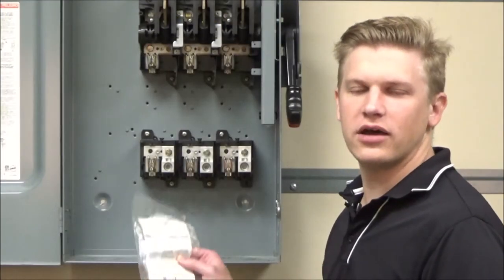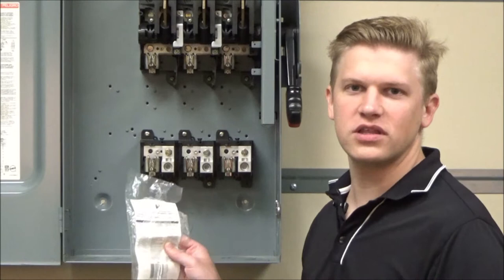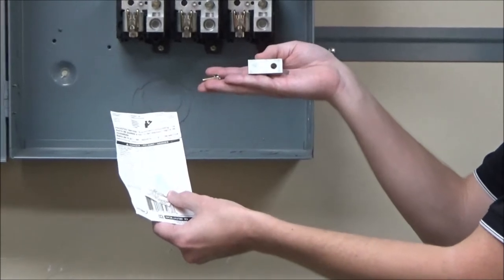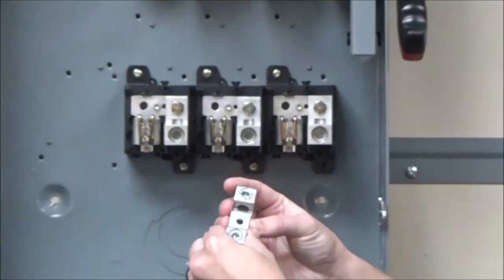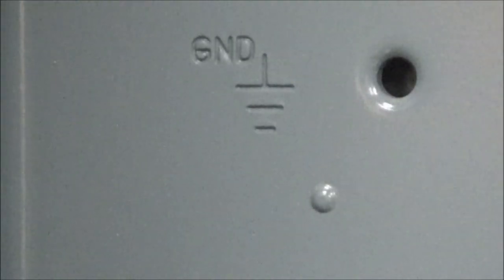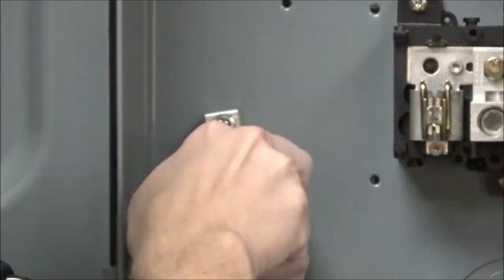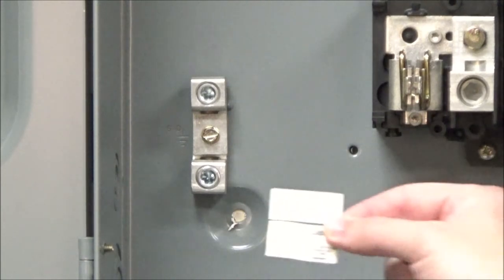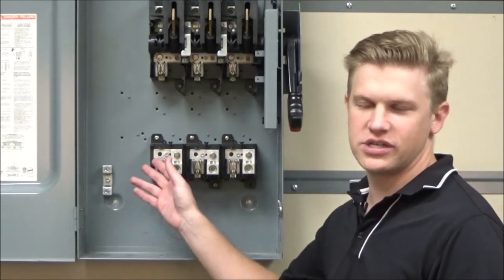Installing PKOGTA2 Equipment Ground Kit on Heavy Duty Safety Switches | Schneider Electric Support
Tutorial for installing the PKOGTA2 Equipment Ground Kit on Heavy Duty Safety Switches. This video reviews the torque requirement and mounting screw size.